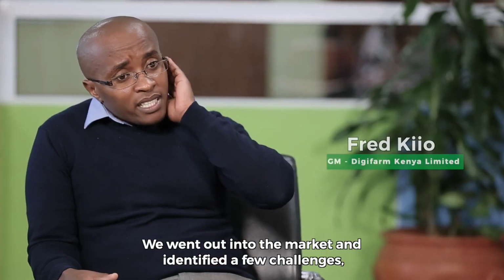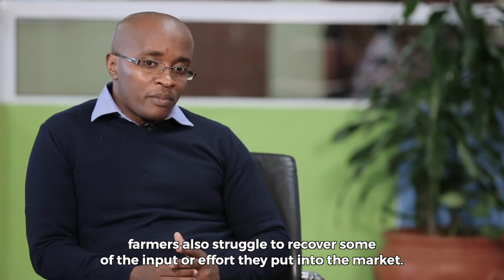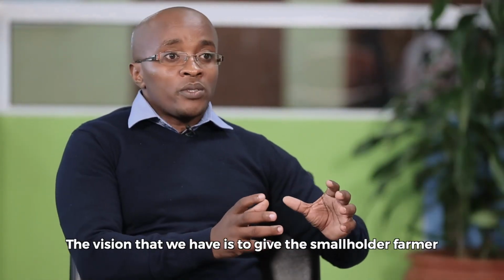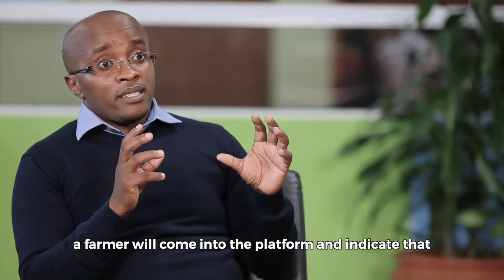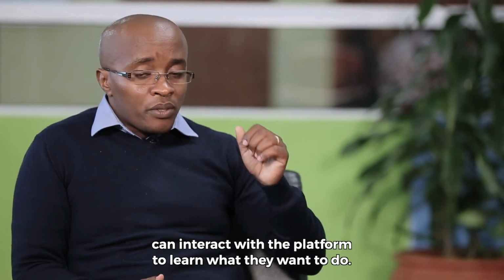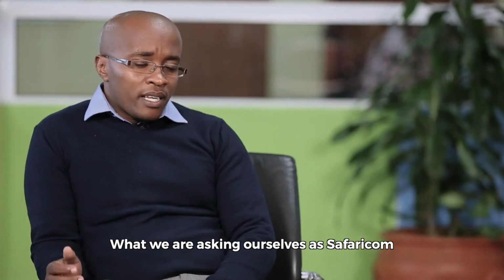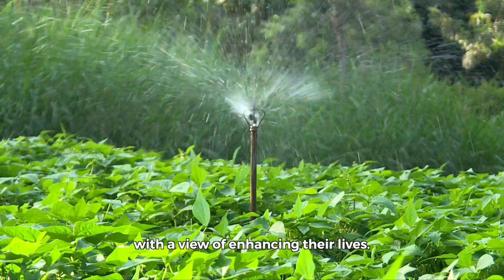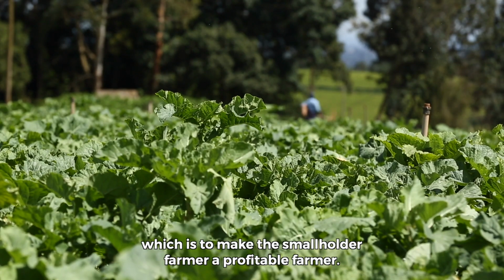How Digi Farm is Transforming the Lives of Smallholder Farmers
DigiFarm offers an easy-to-use, text-based service to Kenya’s smallholder farmers. Farmers register on the platform and record details about the size of their farms and the nature of their farming activities This information is then used to ensure that farmers receive support relevant to their specific farming activities. Once registered on the platform, farmers have access via mobile phone to a host of agricultural and financial services that the ecosystem offers.